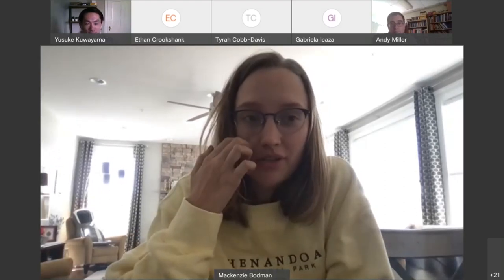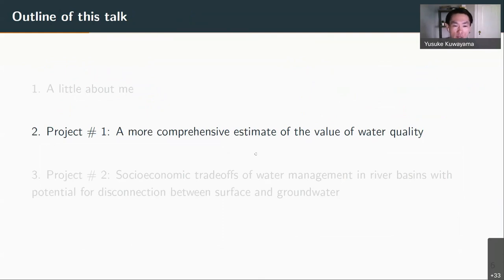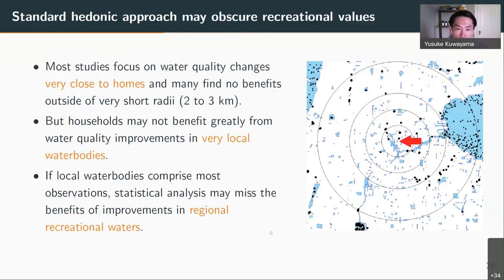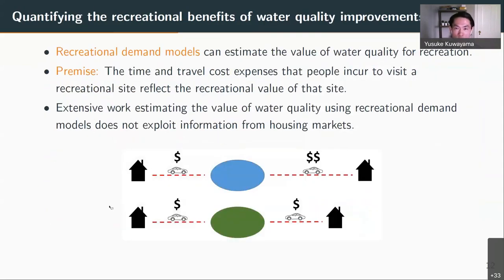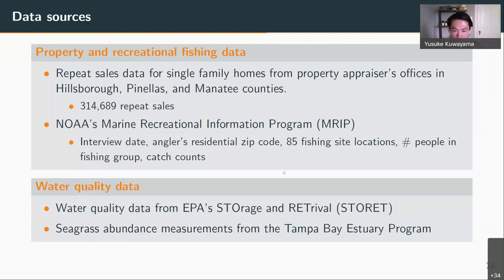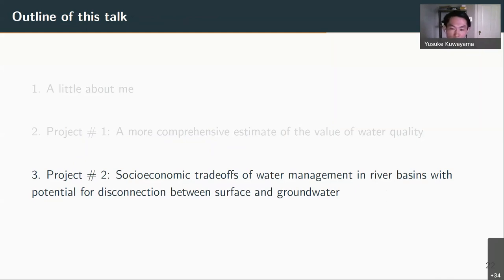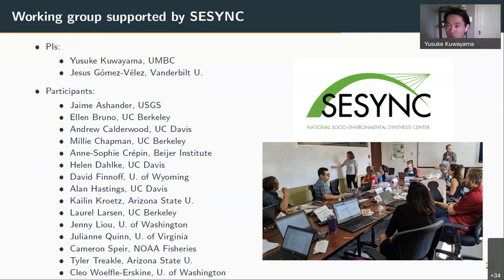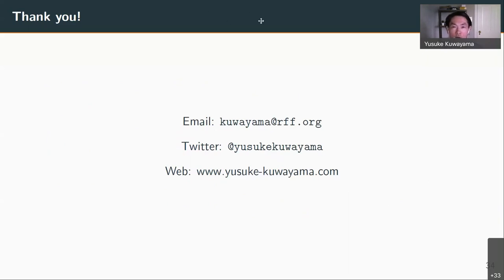GES Fall 2021 Seminar Series with Dr. Yusuke Kuwayama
Fall 2021 Geography and Environmental Systems Seminar Series
Dr. Yusuke Kuwayama, UMBC School of Public Policy
Integrating Hydrologic and Ecological Models into Economic Analysis of Water Resource Policy